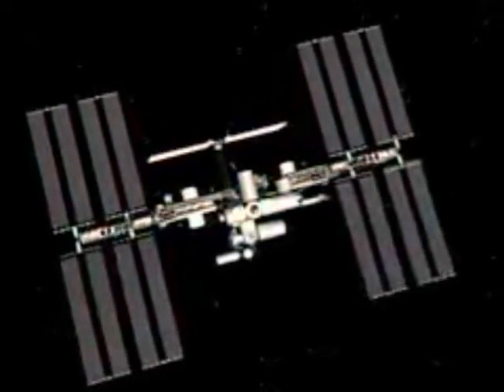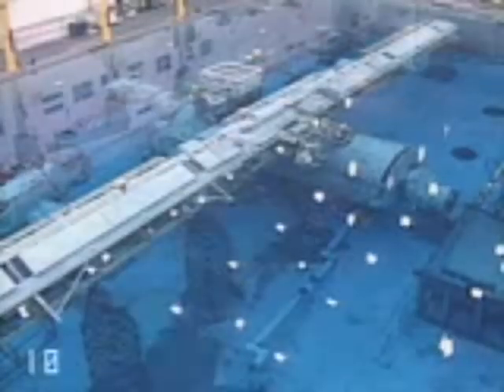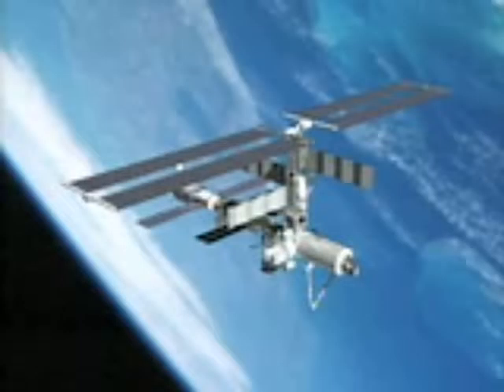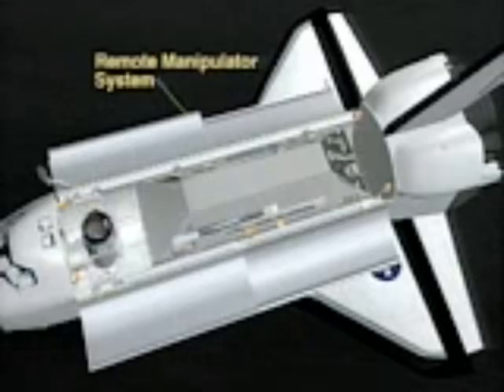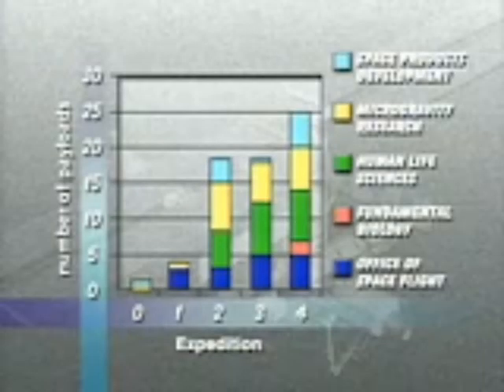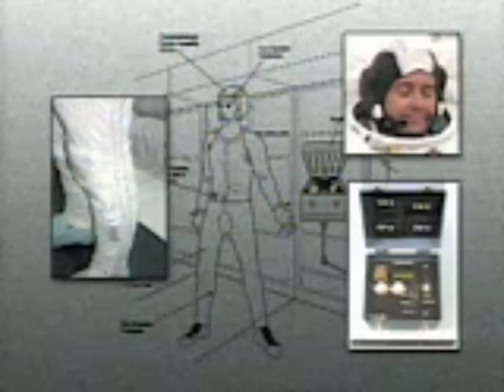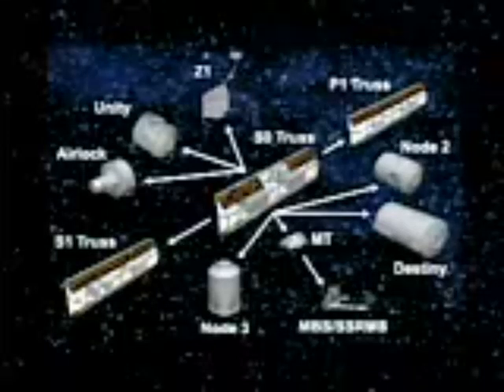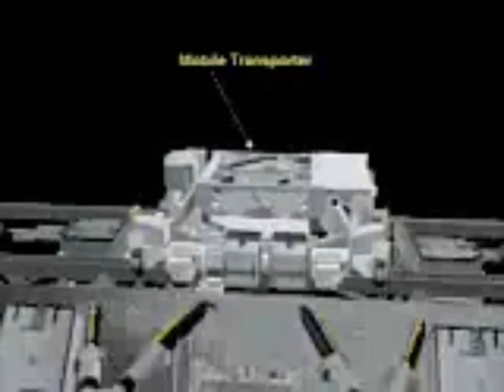Space Shuttle Atlantis STS-110 - Backbone Builders (2002) - 1 of 5 - Many Briefings